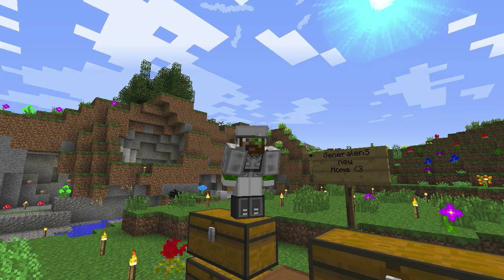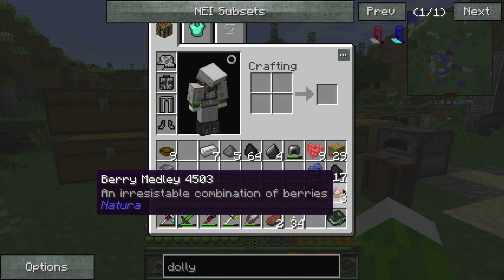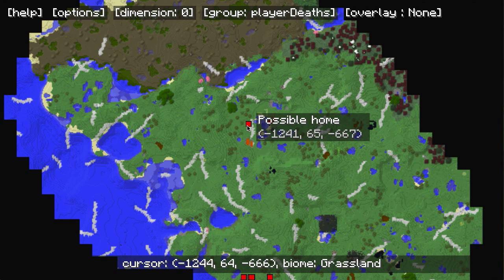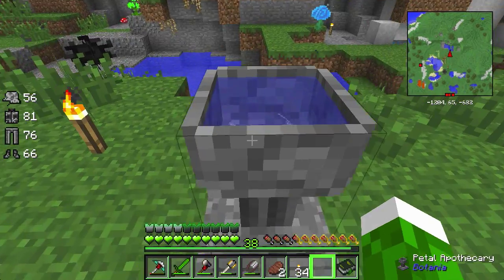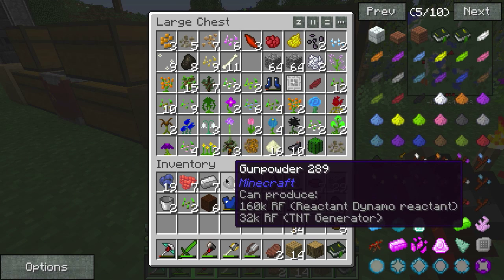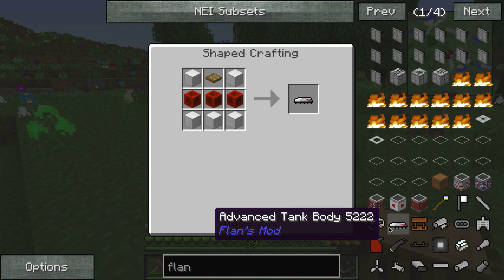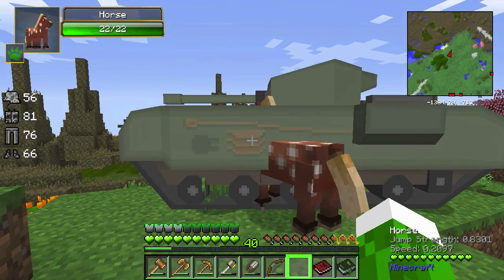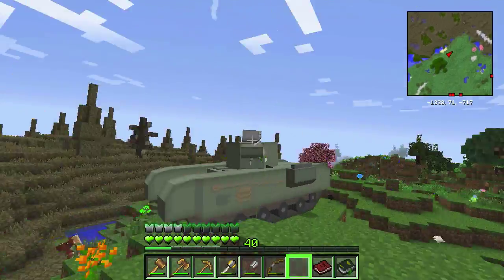GeneralenS Cromagnon Modded SMP - E3 - Build a WW2 Tank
In today's episode we finally tackle the challenging task of constructing a WW2 Tank! We'll get it done one way or another...
We also start crafting our first items necessary for progression in the Botania mod!
Other things that occur; we talk a lot about what has happened since last episode and we make some new tools!

The modpack includes the DNS Techpack, Flan's Mod, Galacticraft and more!

It helps me out more than you can imagine!

Game - Minecraft (minecraft.net)